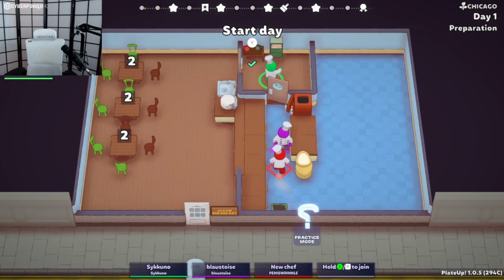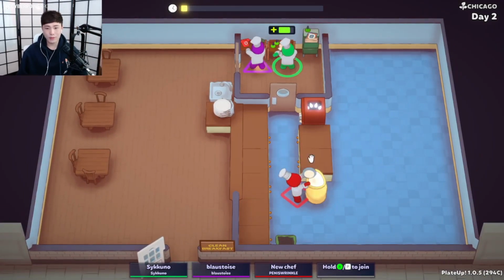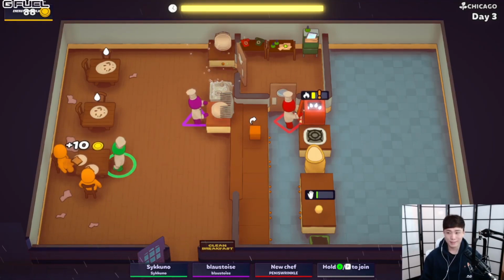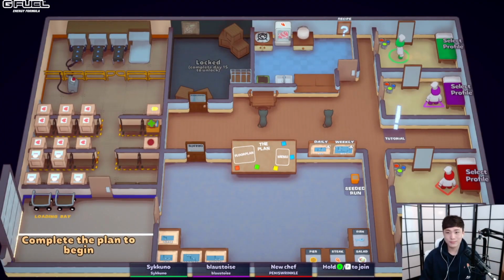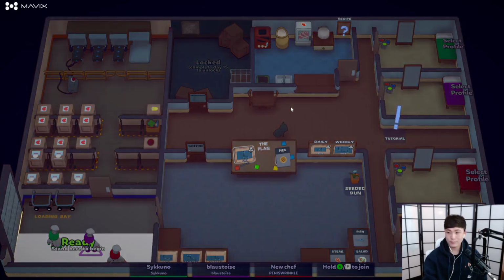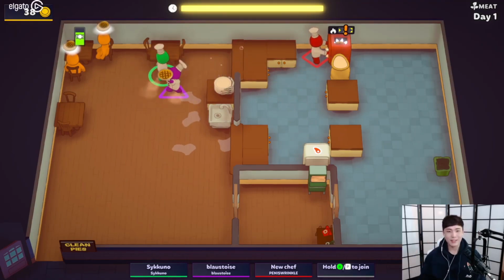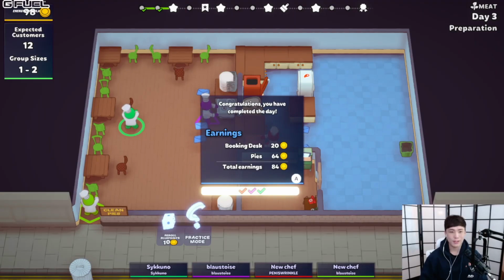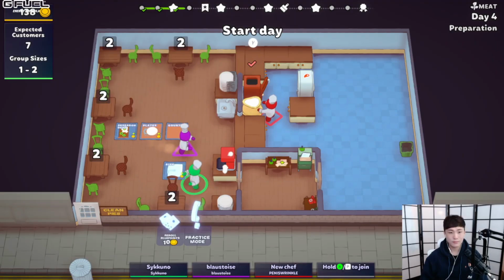Sykkuno AND THE CLEANBOIS STARTED MALDING INTENSELY ON THEIR RESTAURANT! THE CLEAN BREAKFAST!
10:31 - Thumbnail